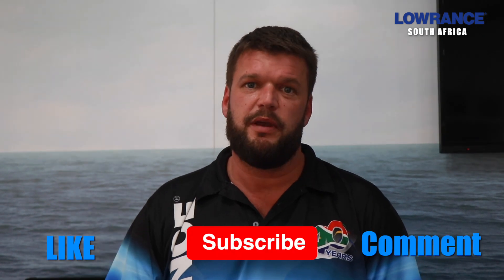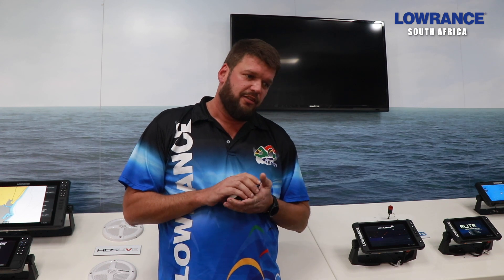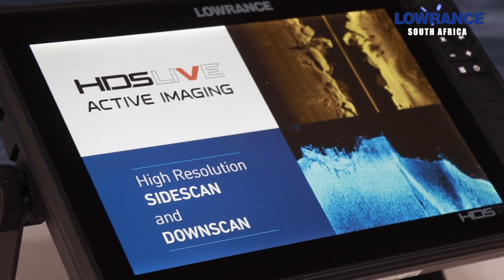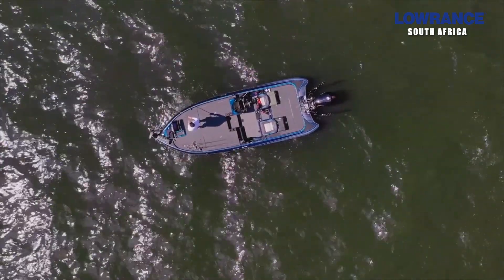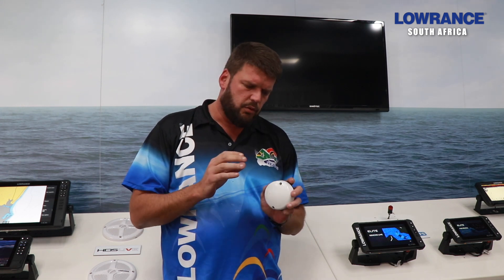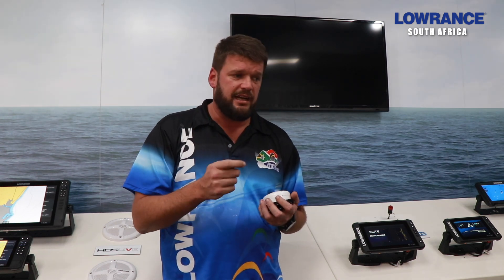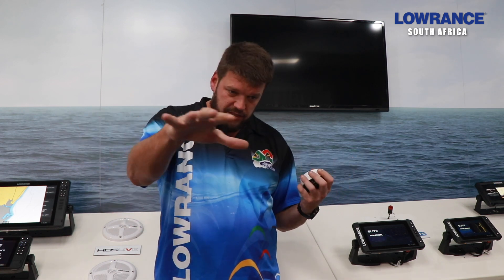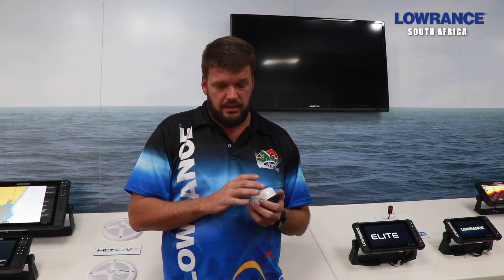The Lowrance POINT One GPS - John Minnie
John Minnie explains the importance and function of the LOWRANCE Point 1 GPS Module.